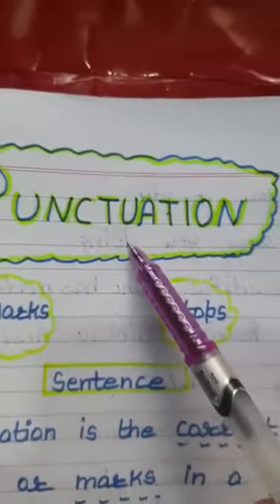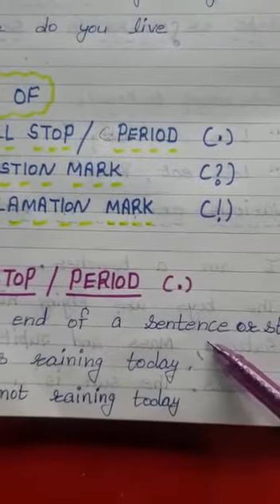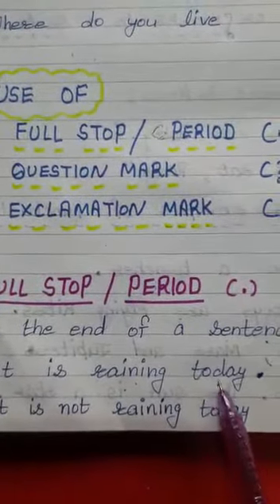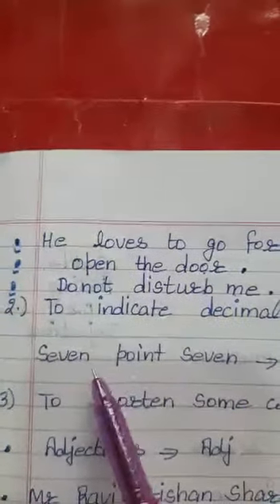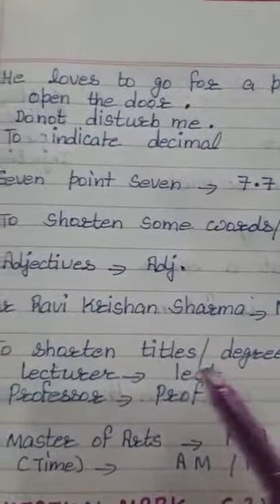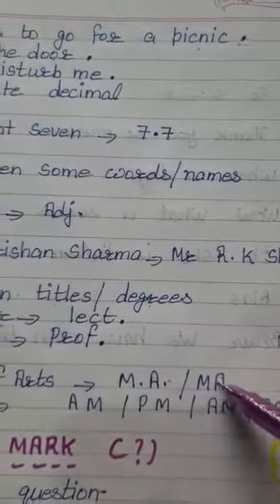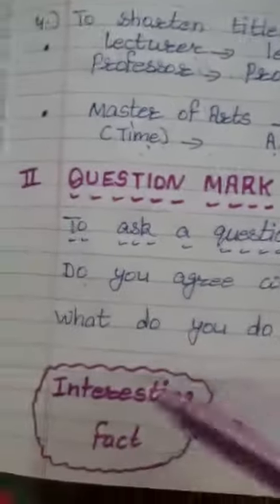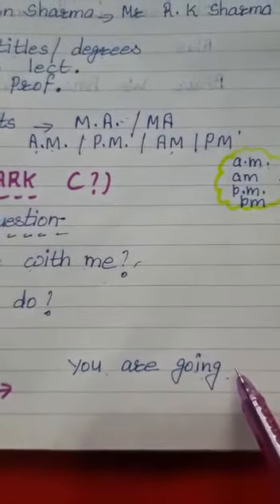ENGLISH GRAMMAR , PUNCTUATION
USES OF FULL STOP , QUESTION MARK & EXCLAMATION MARK